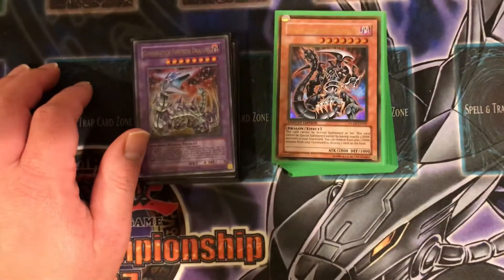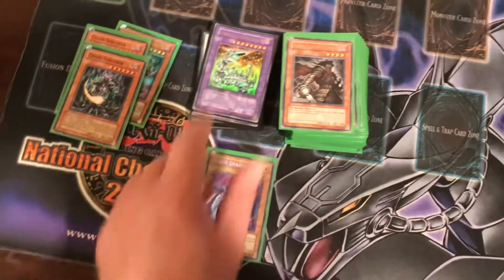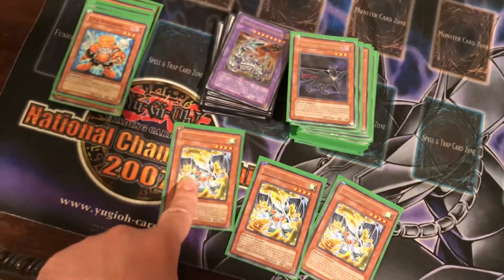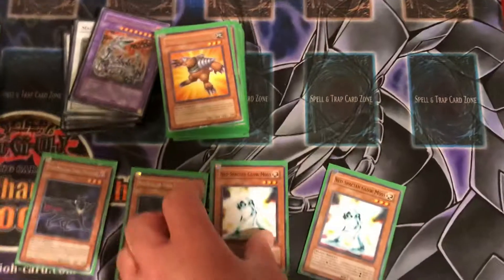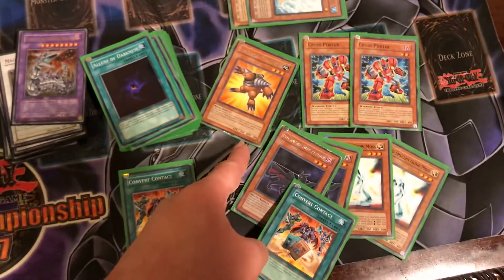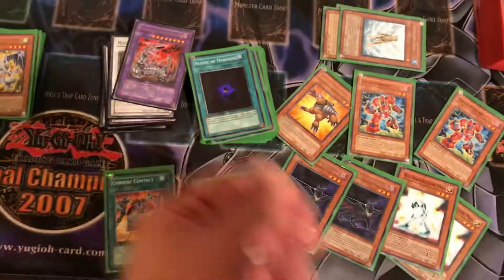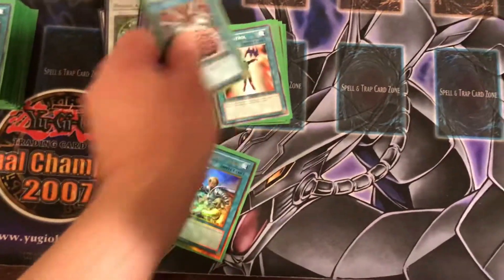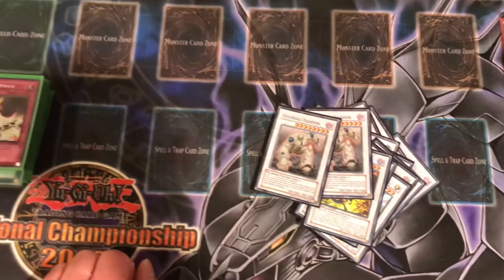Yu-Gi-Oh Retro Deck Profile: Junk & Debris September 2009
A pretty fun deck back in late 2009